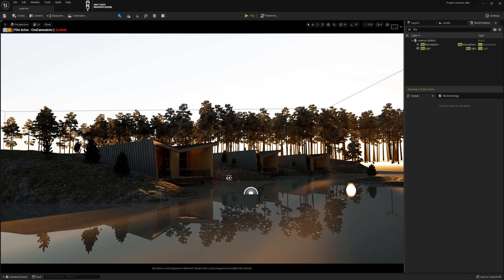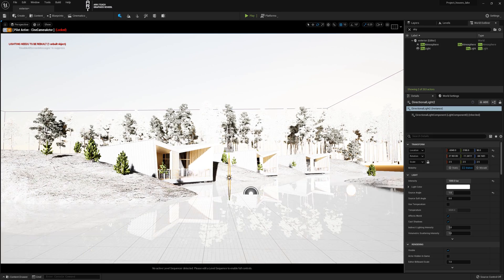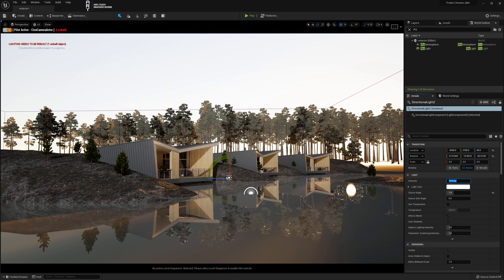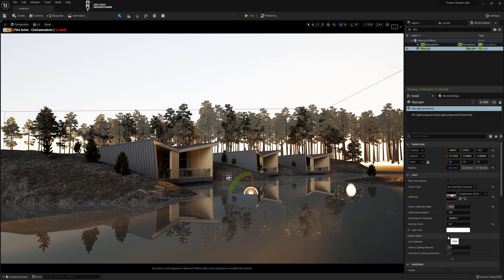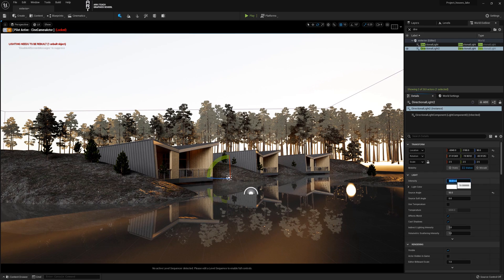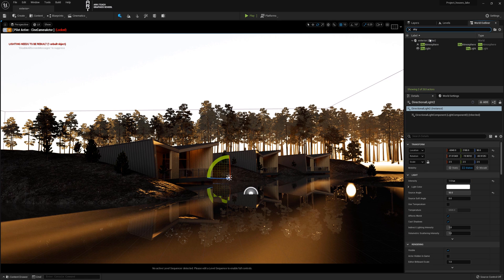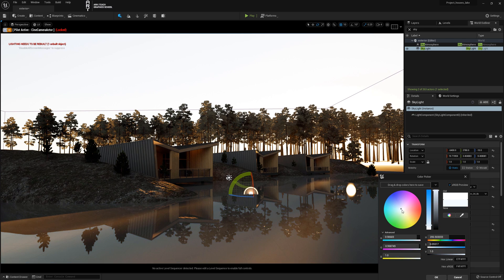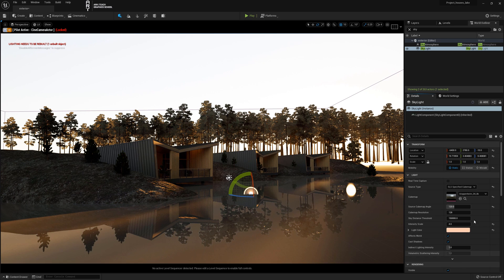How to add extra sun and its settings in Unreal Engine 5 | Global illumination | Exterior in UE5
In this video I'm going to show how to add extra sun and its settings in Unreal Engine 5

Content of How to add extra sun and its settings in Unreal Engine 5 | Global illumination |
0:00 Start
0:03 How to create object copy in Unreal Engine 5
0:28 Change light intensity in Unreal Engine 5
0:48 How to disable global settings SkyLight in Unreal
1:30 Change the sky color in Unreal Engine
1:50 How to copy color in Unreal
2:02 End